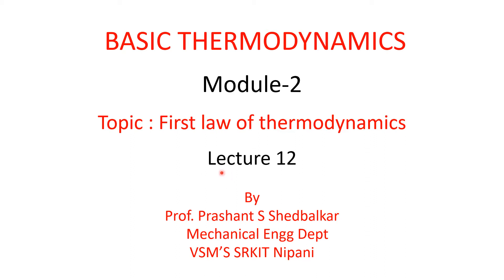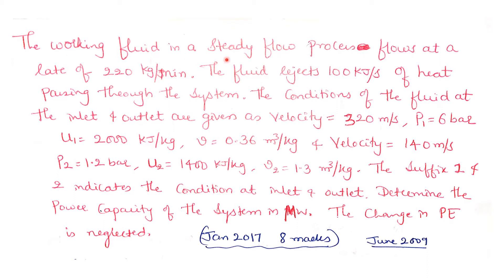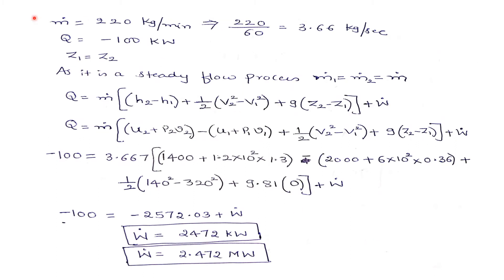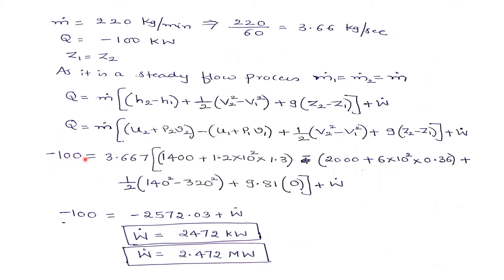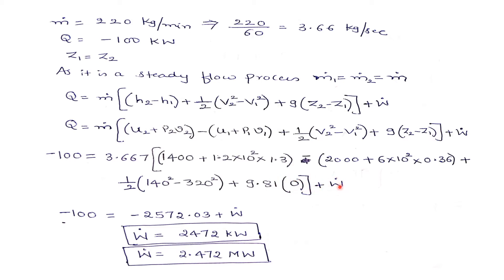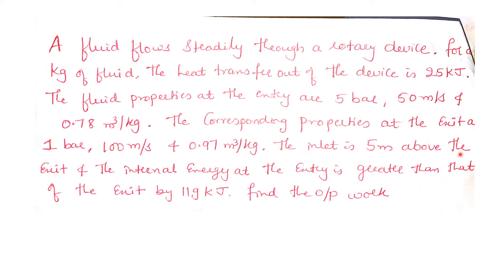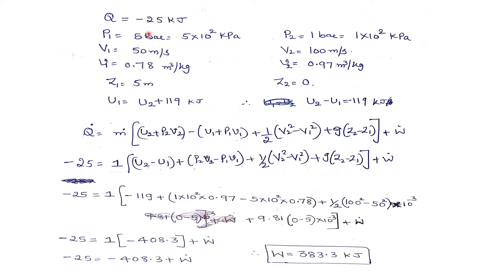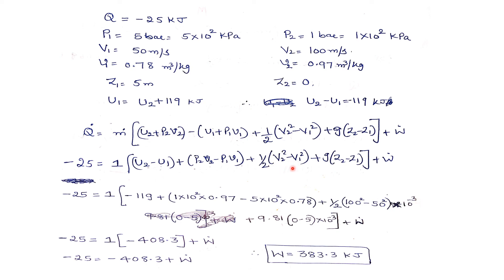FIRST LAW OF THERMODYNAMICS LECTURE TWELVE